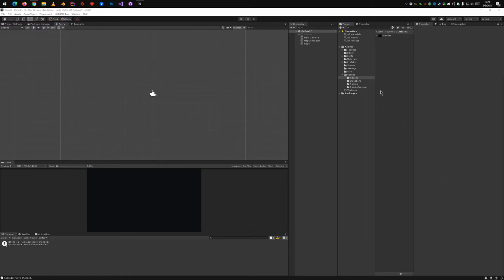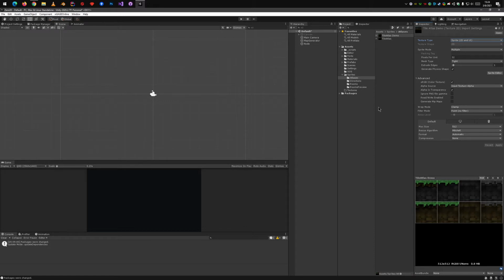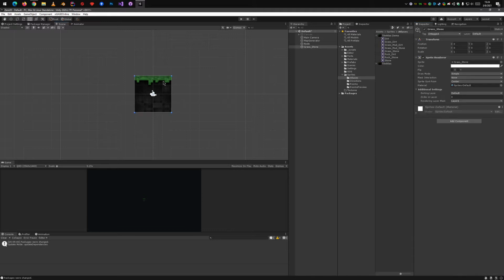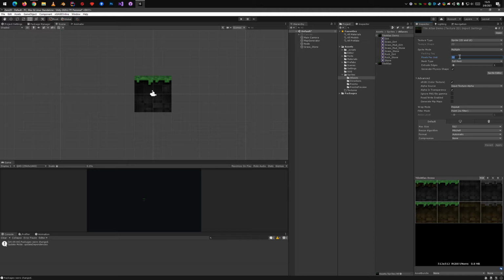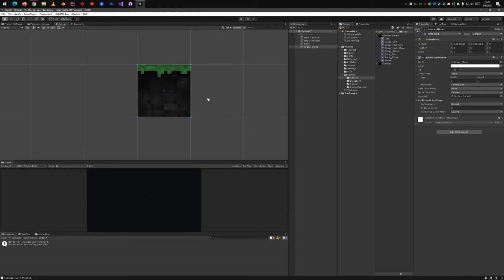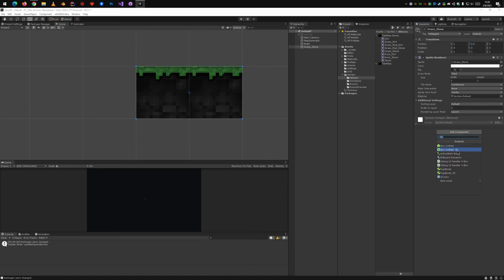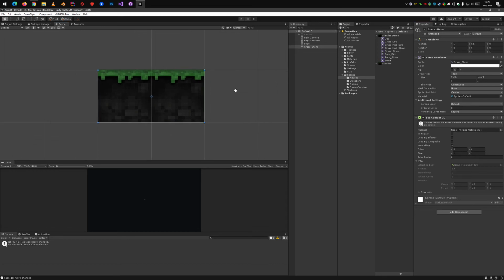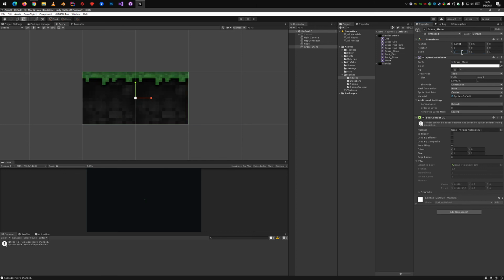How to tile your sprites (Imphenzia Discord Help)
Hope this video illustrates the basics of how to setup Tiling on your sprites. For further questions, write them in the comments or on Imphenzia's discord